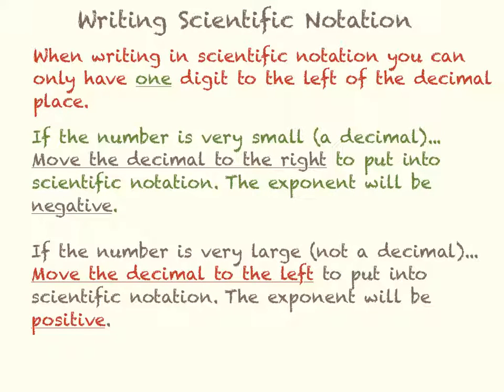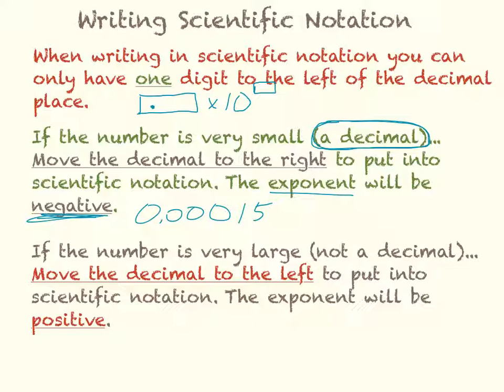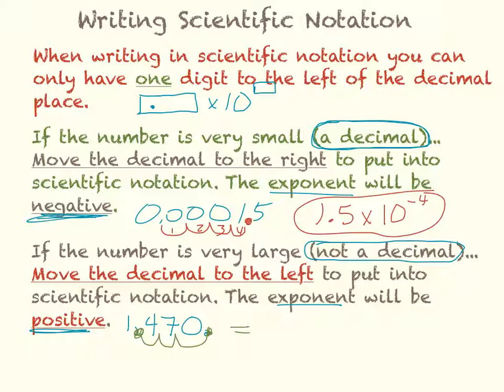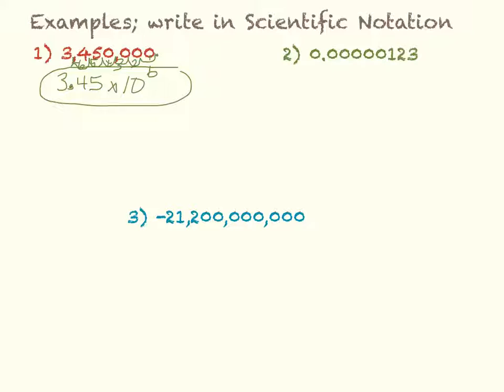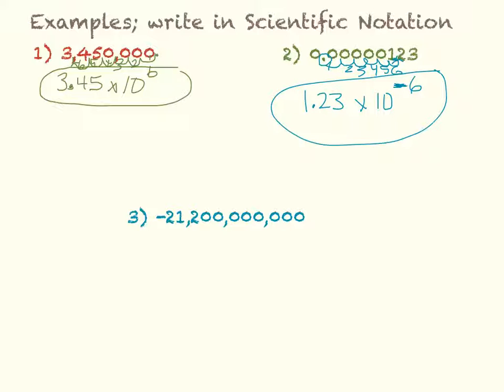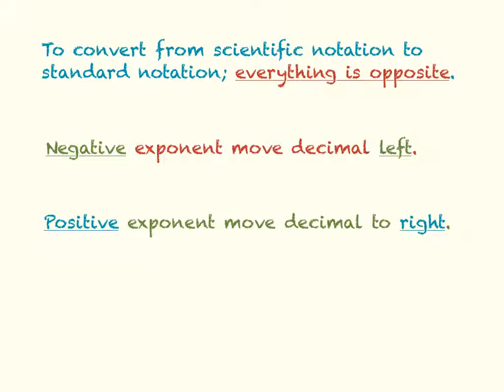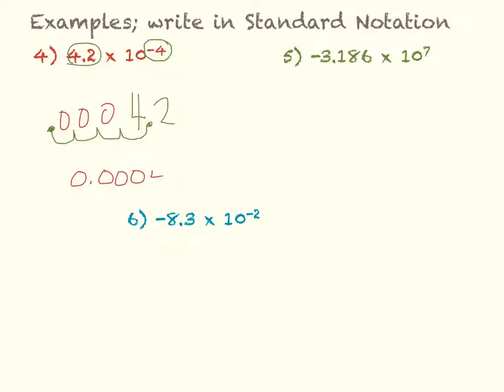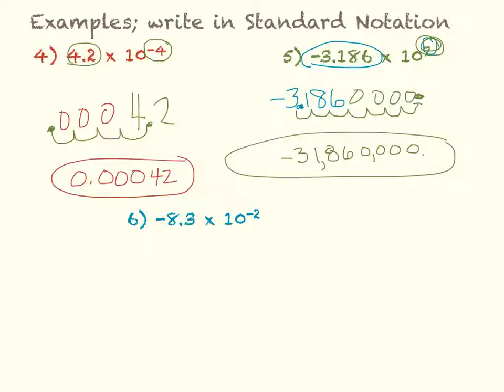Writing Scientific Notation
Notes over writing scientific and standard notation and converting between the two.